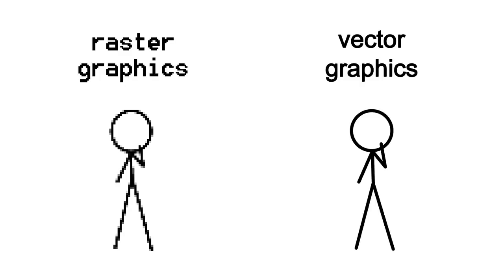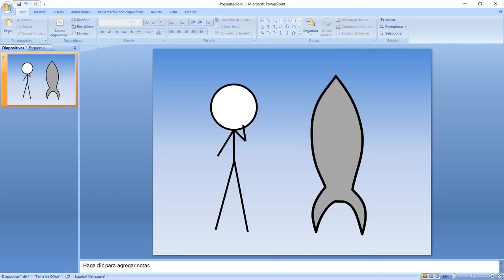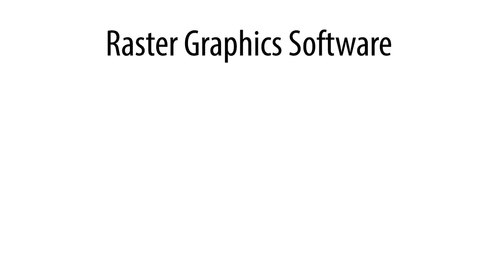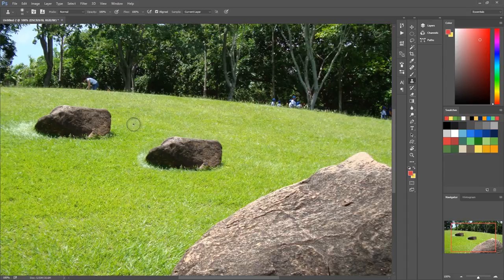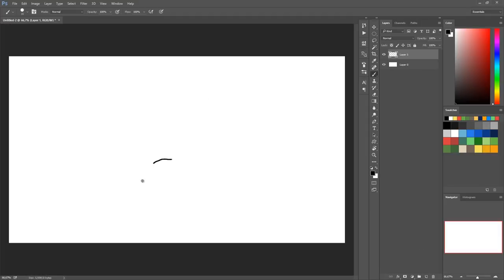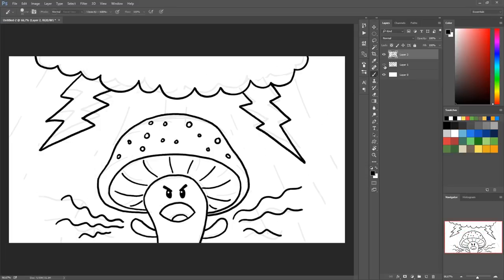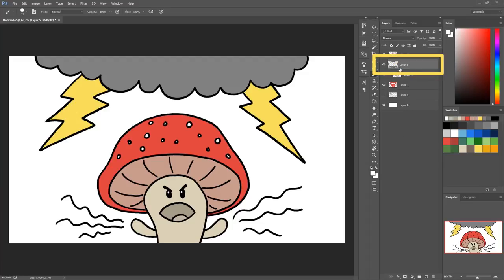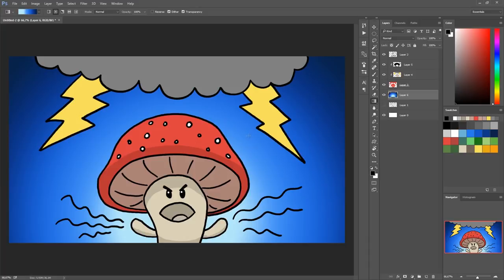The Basics Of Digital Illustration